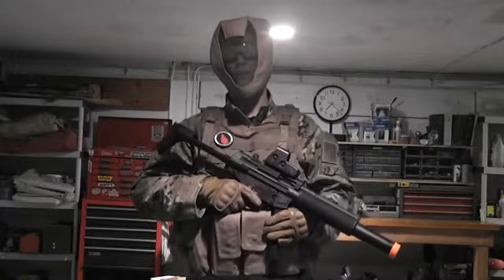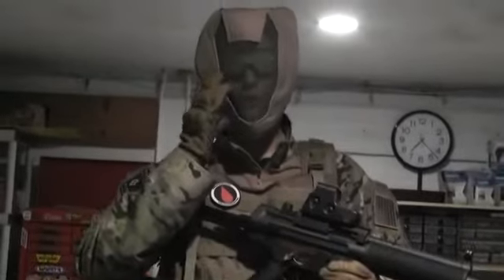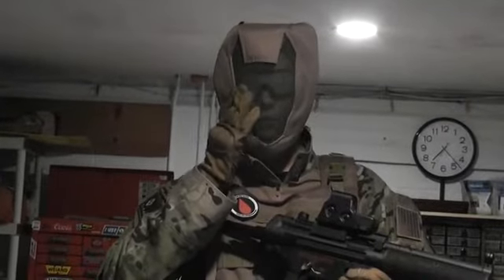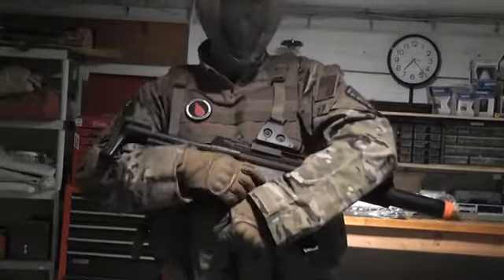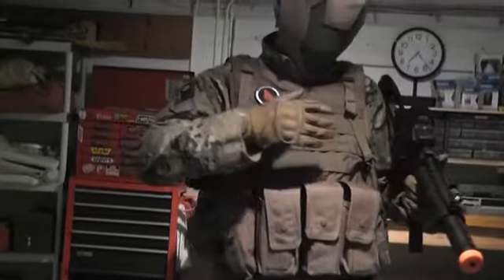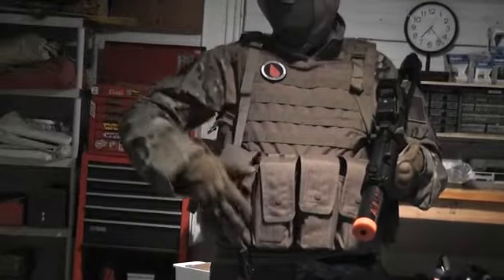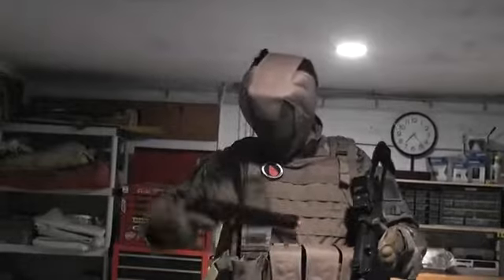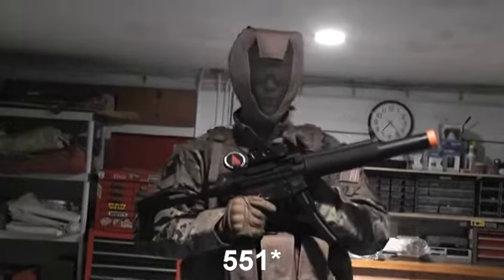Logan's Airsoft Loadout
Logan's loadout, he is from our team (Airsoft Team Bravo)